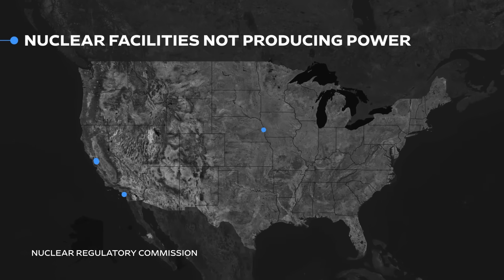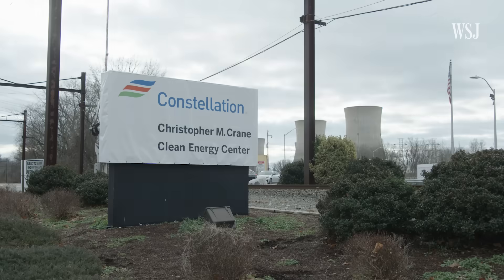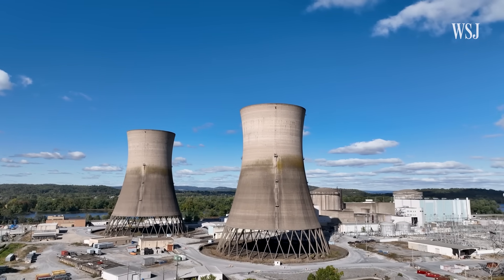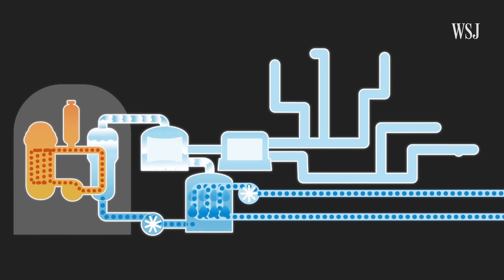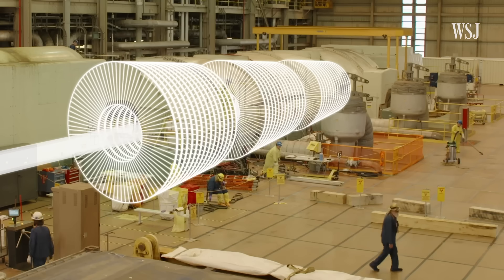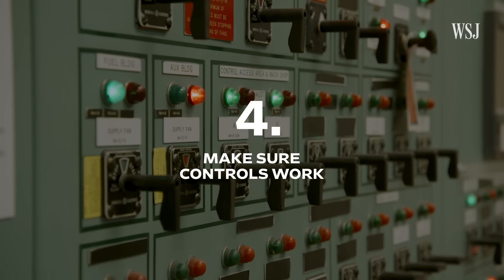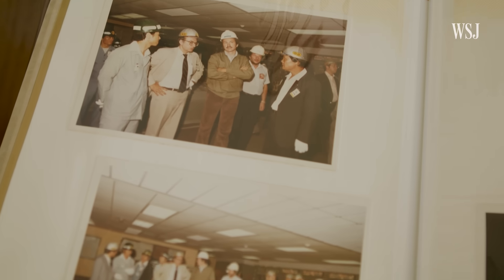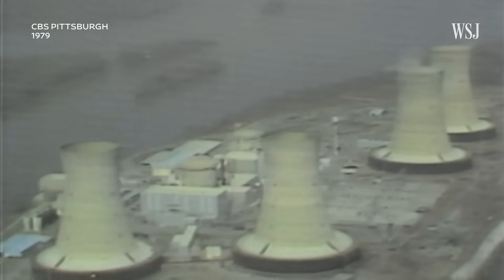Inside the $1.6B Plan to Restart Three Mile Island | WSJ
The lights are turning back on at Three Mile Island in Pennsylvania, the site of America's worst nuclear meltdown, after it has lain dormant for 5 years. The clean energy will be used to power AI servers and the electricity it generates will be sold to one company: Microsoft. Reviving nuclear power plants has drawn support from Silicon Valley executives like Elon Musk, but what does it take to actually restart one of these plants?

WSJ went inside the nuclear plant to learn the steps it takes to restart the clean energy source and examined the regulations in place in order to restart these reactors.

Chapters:
0:00 Demand for nuclear power
1:07 The steps to restart
4:11 The 1979 meltdown and cleanup
4:52 The regulations to restart